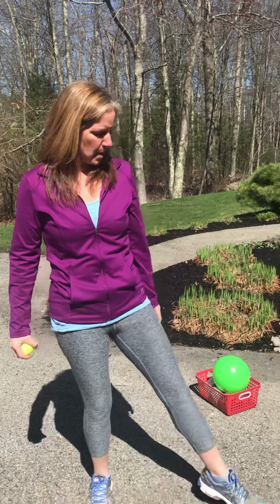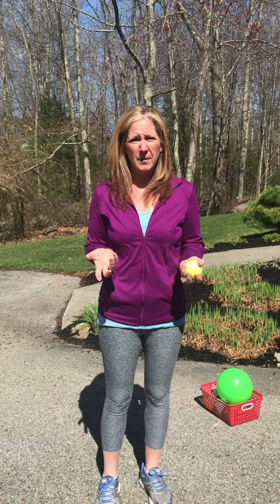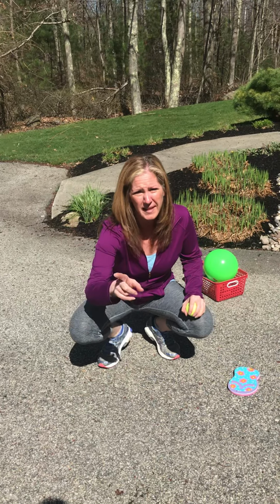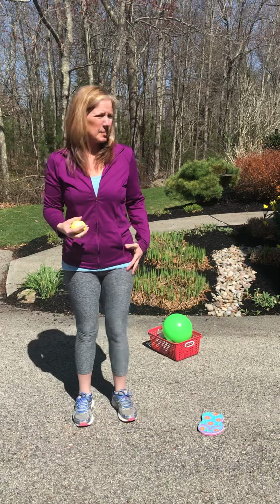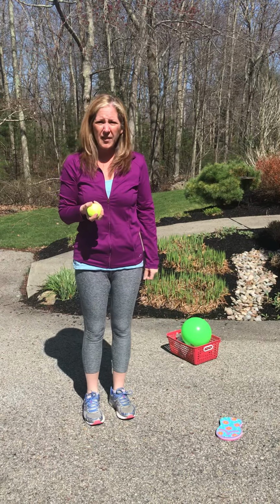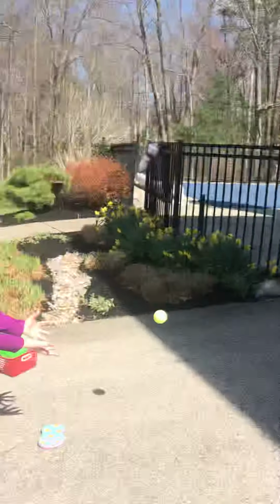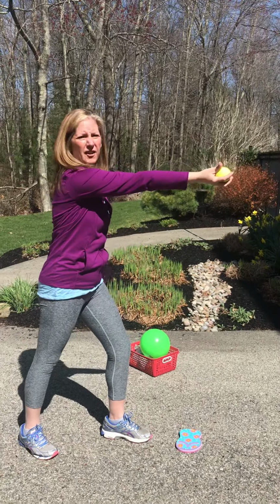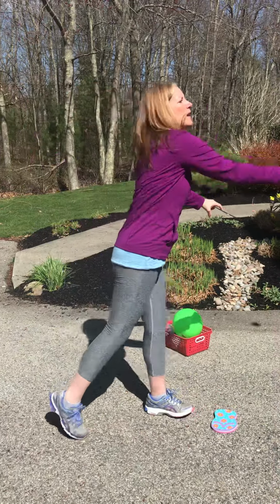Overhand and Underhand Throws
Cues to work on overhand and underhand throwing patterns